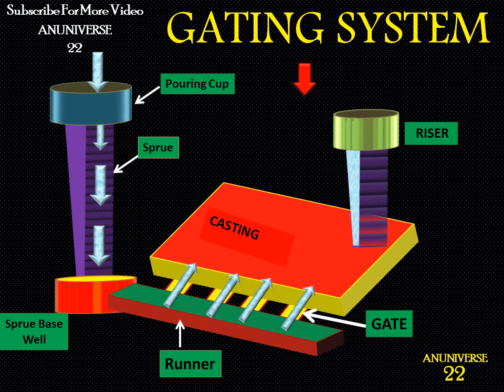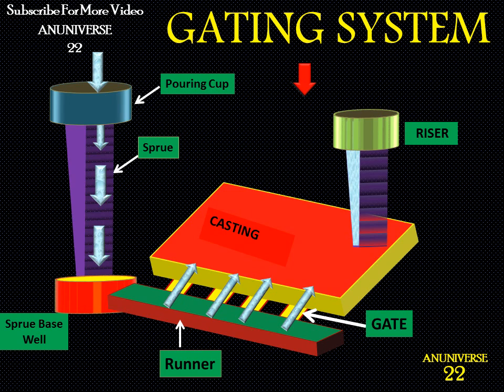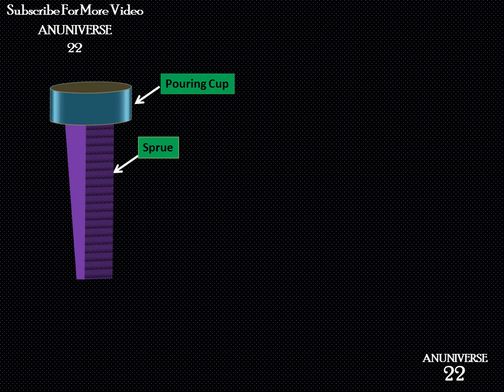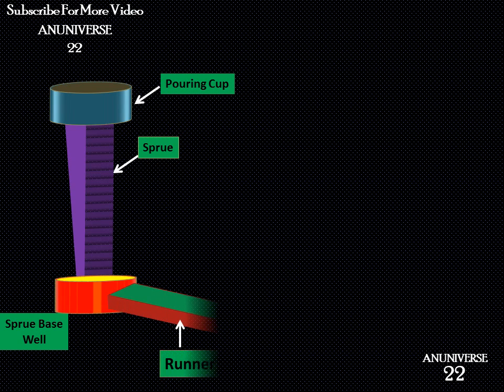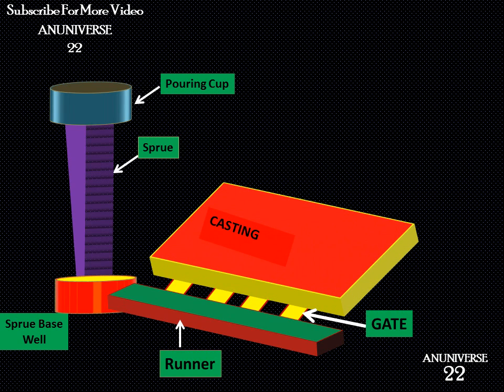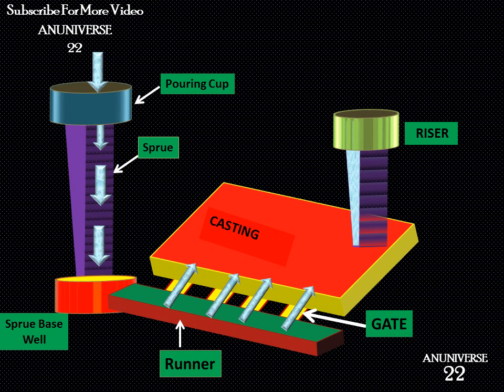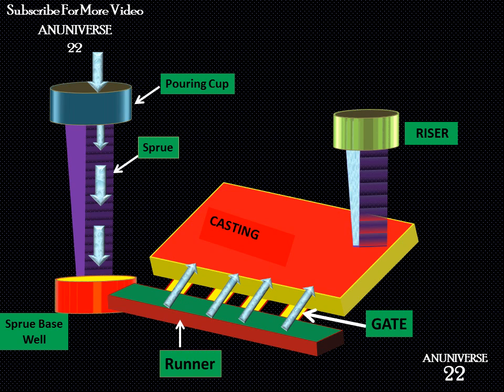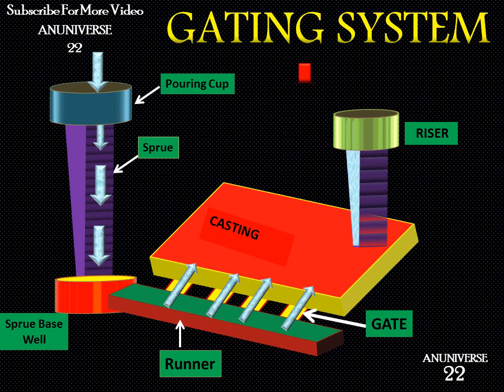GATING SYSTEM FOR CASTING !! EXCELLENT ANIMATION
CASTING